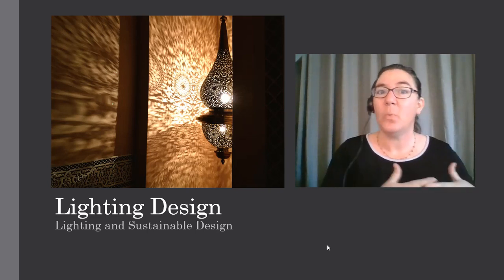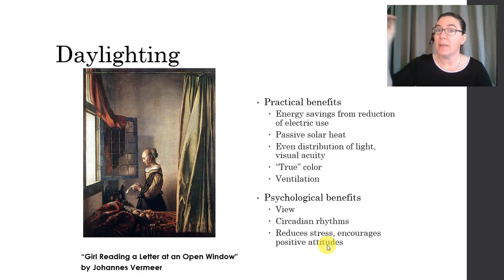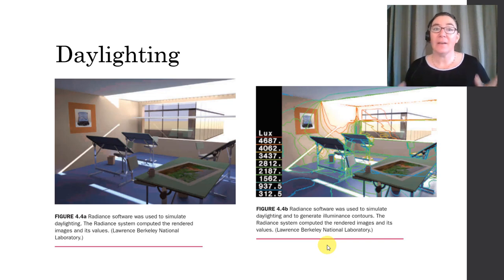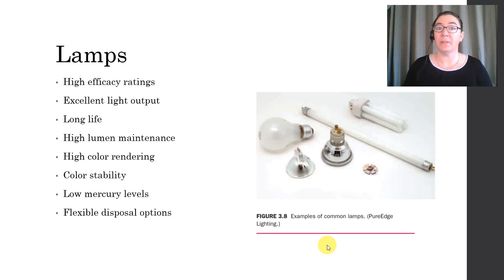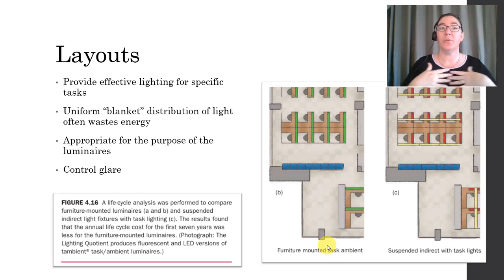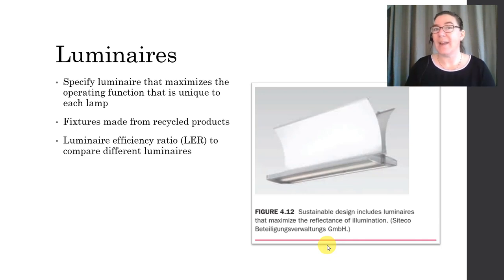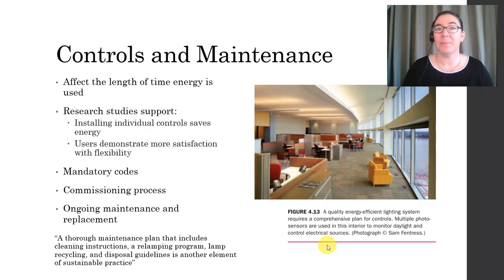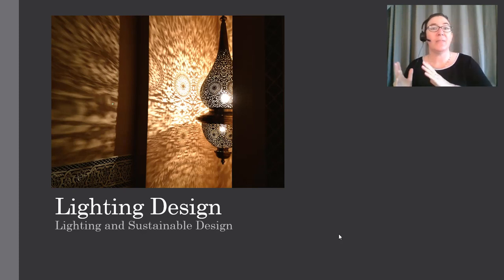Sustainable Characteristics of Quality Lighting